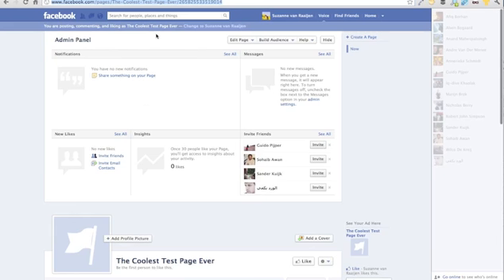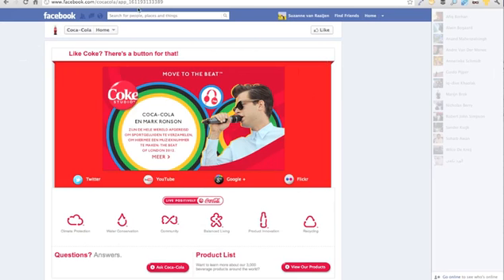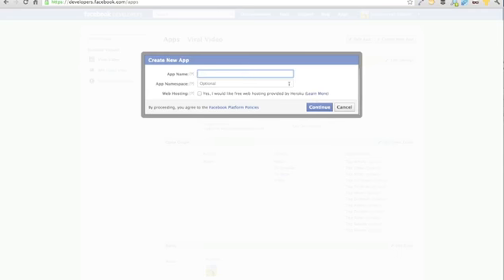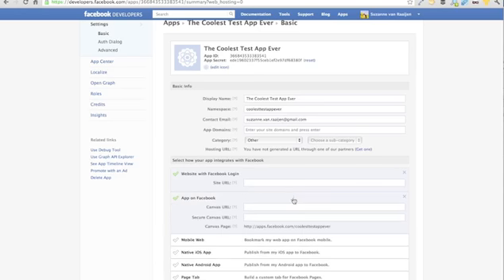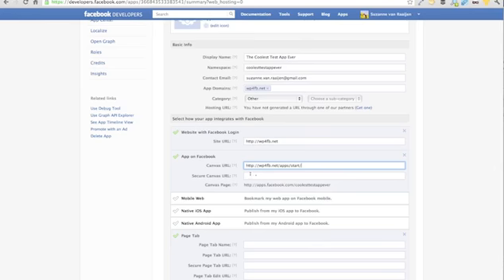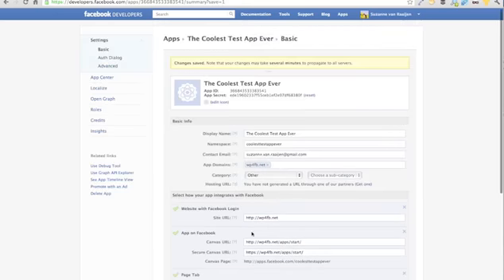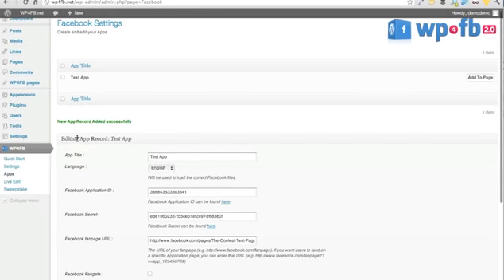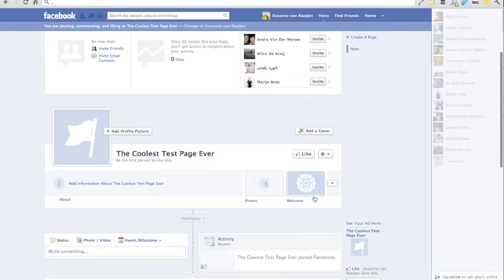04 Integration into facebook wp4fb v2 0